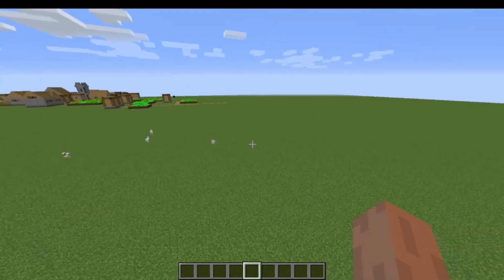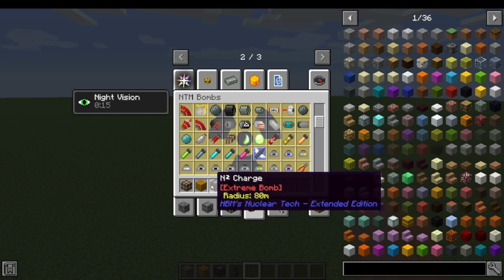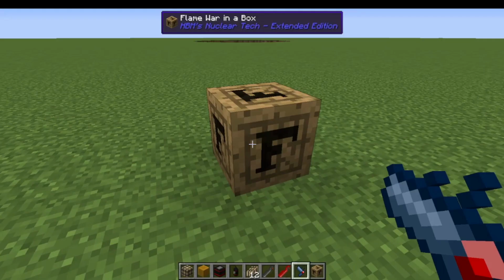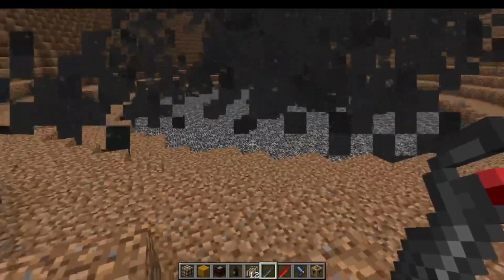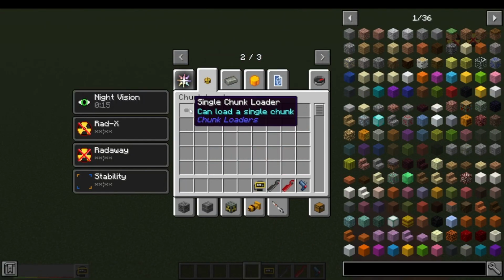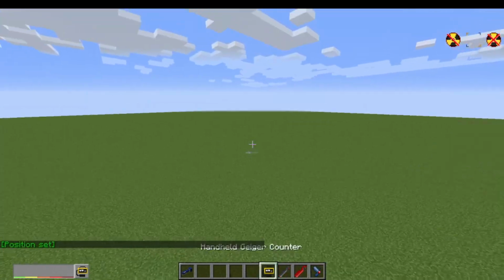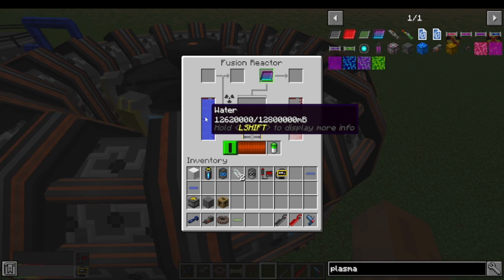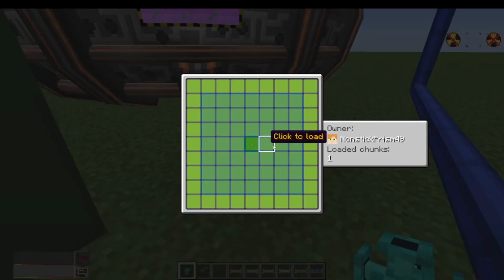Minecraft HBM Nuclear Tech Mod Showcase